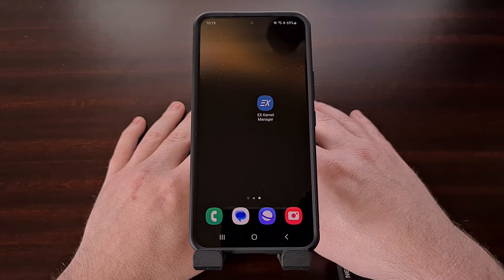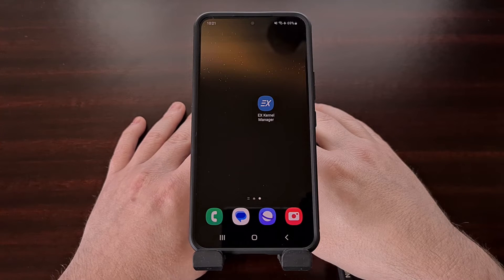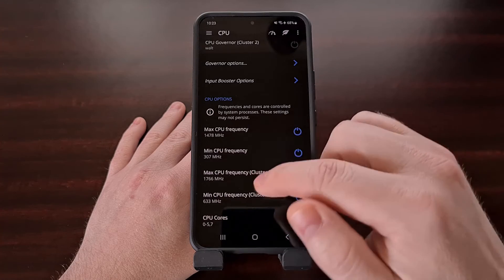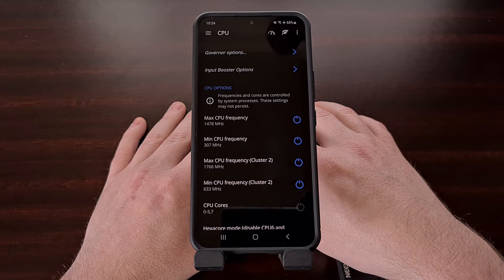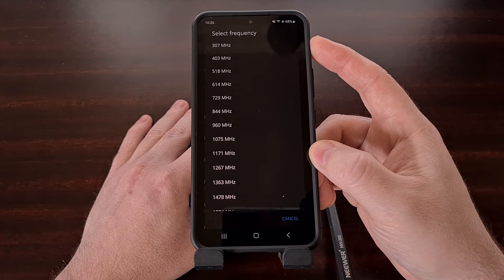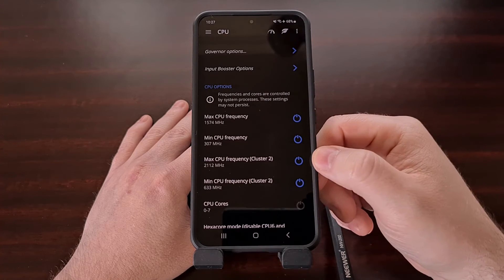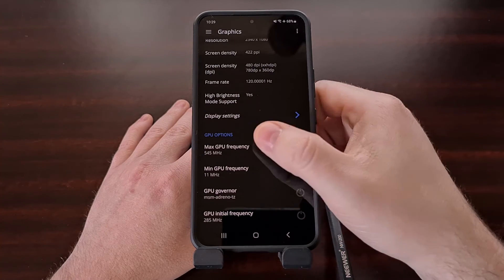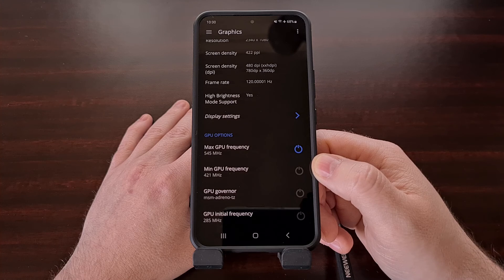How to Under Clock the CPU and GPU on Android | Saving Battery Life & Reducing Heat Generation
If you have root access to your Android smartphone or tablet, you can improve battery life and reduce heat generation by underclocking the CPU and GPU.

Video Description
If you have ever noticed your smartphone overheating while using a simple application or playing a casual game then it is likely due to the CPU or GPU ramping up to the max. Hitting max clock frequency is generally a good thing when it comes to regular smartphone usage as it tries to complete the job quickly so it can drop the chip usage back down to an idle state.

This burst performance can be great when the application is not constantly doing something, but what if you're playing a mobile game or recording video. In those two examples, the device is constantly doing something and this can cause it to start heating up while also chewing through your battery life.

So in today's video, I want to show you how to underclock the CPU and GPU of your smartphone or tablet using an application that requires root access. The app I will be using in today's example is called EX Kernel Manager.

The process should be the same for any kernel manager application that you can find. The only differences should be the UI layout since they should all have a way to set the max clock frequency for both the CPU as well as the GPU of your Android smartphone or tablet.

Once we open up the Kernel Manager application, it's going to ask for root access.

Once we have all of that set up, we can dive into the CPU section.

From here, we'll be able to change the CPU Governor, the minimum and maximum CPU frequencies for the various clusters, disabling specific CPU cores, and more.

So to underclock the CPU of your smartphone or tablet, we want to select the Max CPU Frequency option and change it to something that isn't the largest number in this list. The lower the number here, the more battery life you save and the less heat it will generate. But this will also limit the performance of the device.

Setting this to the lowest option will likely cause the device to slow to a crawl, so I recommend only dropping this down a few clocks at a time. After making the change, test the phone to see if you notice it performing drastically different.

You'll also notice there could be multiple CPU cluster options here. And we'll want to change the Max CPU Frequency for each option if you want to under clock those CPU cores.

We also want to activate the 'enable on boot' option for the cores we're making these changes for. If we don't, the application will reset these changes after you reboot the phone or tablet.

Once you have under clocked the CPU cores to something you are comfortable with, we can then do the same to the GPU cores as well.

You'll see some similar options here including the ability to change the GPU Governor, setting the minimum and maximum GPU core clocks, and more. So if you play a casual mobile game on your device and you notice that it generates too much heat while you're playing. . .or if you notice that it uses up a lot of battery life, then come here and experiment with reducing the Max GPU Frequency option.

Both of these changes can save you battery life and reduce the heat generated while using the phone and I encourage you to experiment with them on your smartphone or tablet. If you're unsure about what you're changing, just make sure you don't activate the "enable on boot" button next to it.

Changing the kernel options as we've done in this video used to be limited to only those people who installed a custom kernel to their smartphone or tablet. But some of these kernel manager apps work just fine when using the stock kernel, and we can save battery life while also preventing the the device from heating up so much by underclocking the CPU or GPU frequencies.

1. Intro [00:00]
2. Install EX Kernel Manager [02:01]
3. Underclock the CPU [03:08]
4. Underclock the GPU [07:45]
5. Conclusion [09:55]